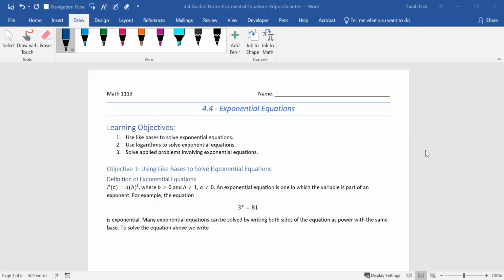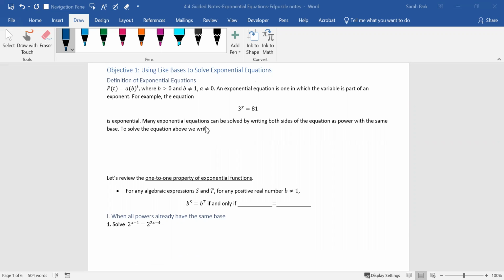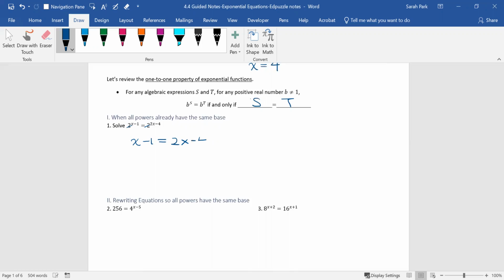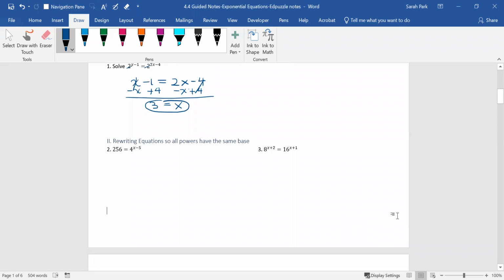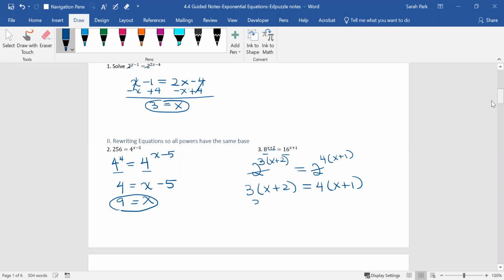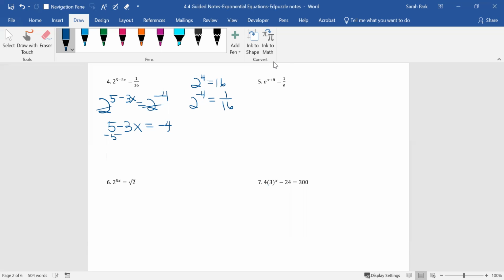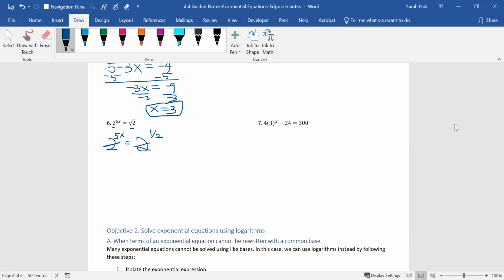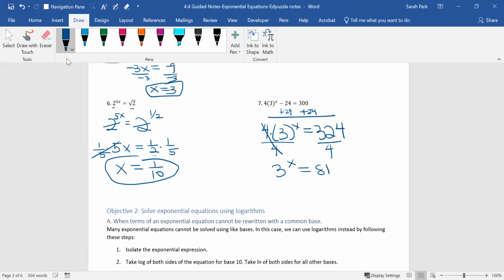4.4 part 1/3-Exponential Equations (Math 1113)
Use like bases to solve exponential equations.